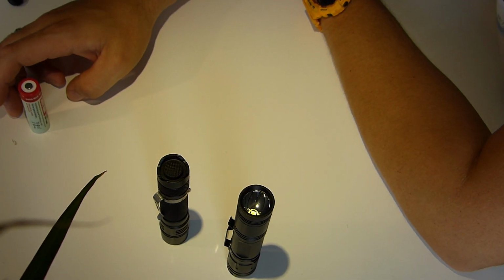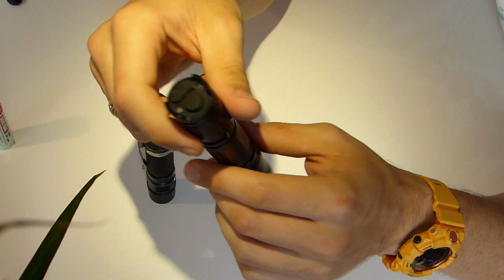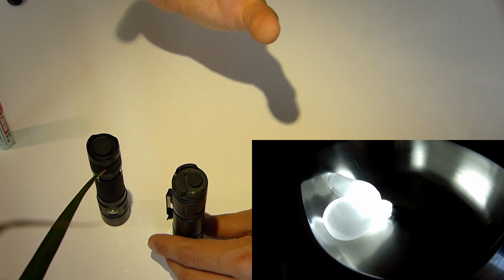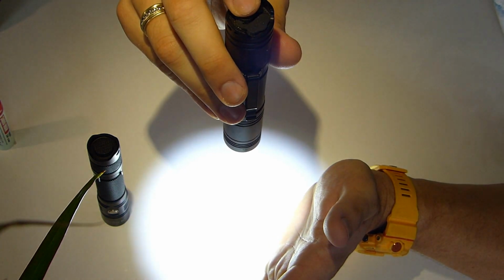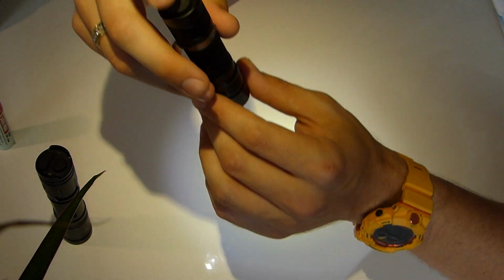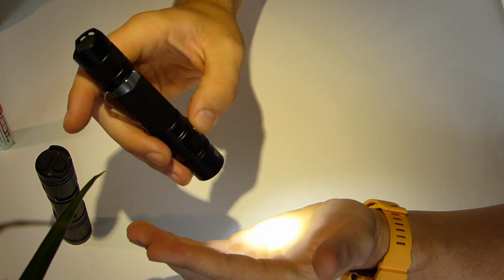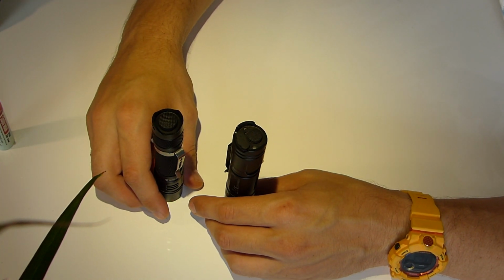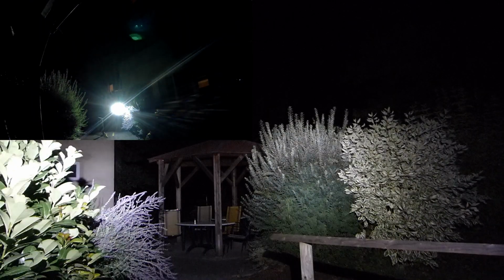Wuben L50/Thorfire TK15S: Great Value!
Great 18650 powered lights at a surprisingly low price: test &review